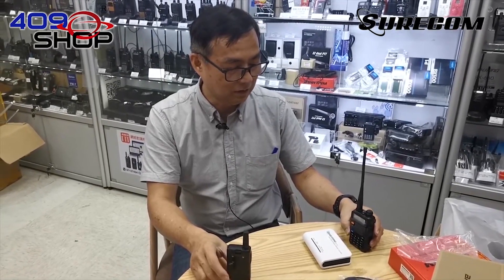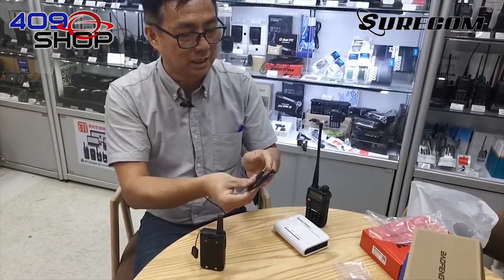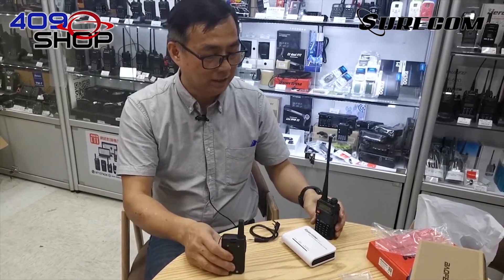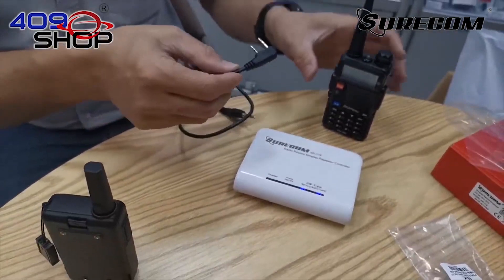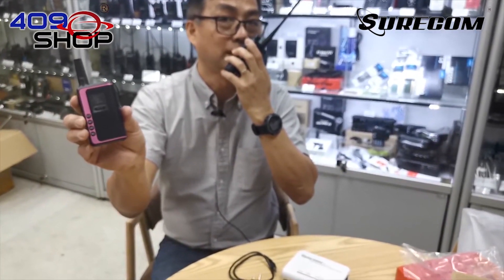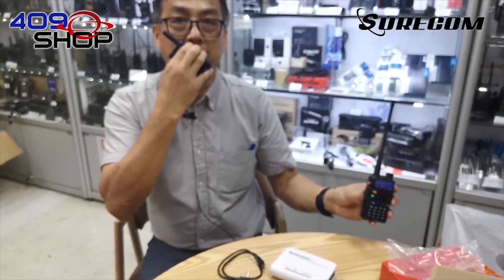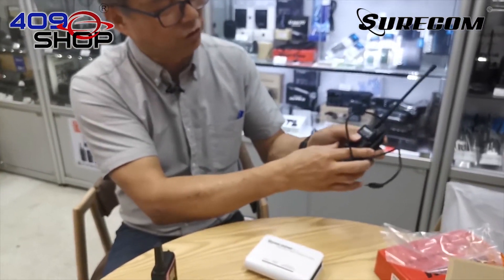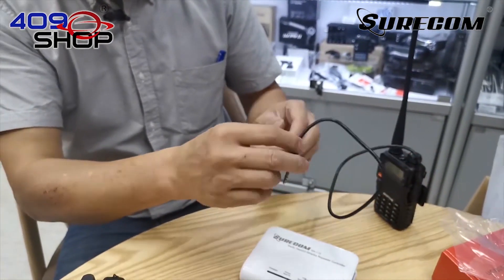SURECOM SR-112 How to Set up simplex repeater Controller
SR-112 Radio record simplex repeater Controller

The SR-112 is a multi-function voice recorder device that connects to virtually any handheld, base, or mobile radio. It features exceptional voice recording quality and higher capacity than any other comparable device on the market.

Simplex Repeater
A simplex repeater records incoming transmissions and retransmits them on the same frequency. This has the effect of doubling the time required to transmit a message, but while a traditional repeater typically costs thousands of dollars and might be semi-portable at best, a simplex repeater can be set up with a single handheld radio and operated from batteries. This makes it perfect for disaster response, home or campground use, and any place where radio range needs to be extended but the cost and complexity of a traditional repeater can’t be justified.

Voice Mail
The SR-112 s voice mail function operates like a telephone answering machine,
allowing users to record messages for later retrieval.
Up to 3 incoming messages can be recorded, total recording  message  up to 180sec

Auto message send system
15/30/45 minutes  setting

Major Features
- 3 of message box for record
- Auto Message send out at 15/30/45mins
-Up to 180 seconds total recording time
-DTMF remote control for all functions
-19.2 KHz sample rate for excellent voice clarity
-Operates from 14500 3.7V Li-ion or external 5-24 V DC supply
-build-in rechargeable Lithium-ion battery support 72 hours long life operation
-User to change the DTMF remote control password by radio
-User set the Repeater Operates On/Off by DTMF
-Audio output adjustable in hardware and by remote command
-Audio in Level display
-Auto Battery level display (20%~100%)
-Provides audio Input  level display  ( for adj. best sound )
-Provides signal roger beep setting
-DTMF signal display
-Works with most popular CB,FRS, PMR, Amateur radios, Mobile Radio (optional of Cable)
-1 year warranty on complete unit, 5 years on flash memory